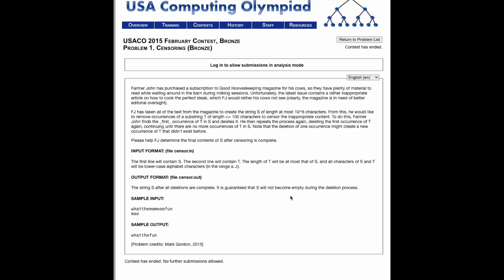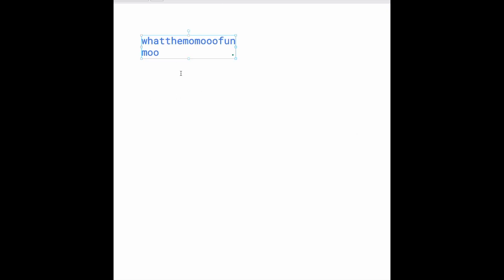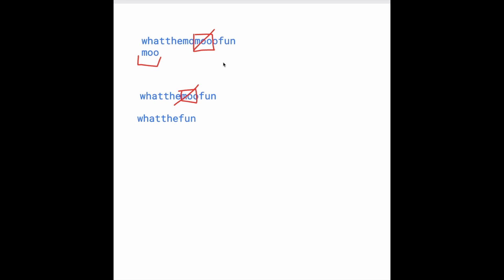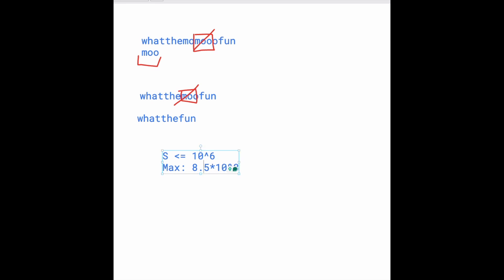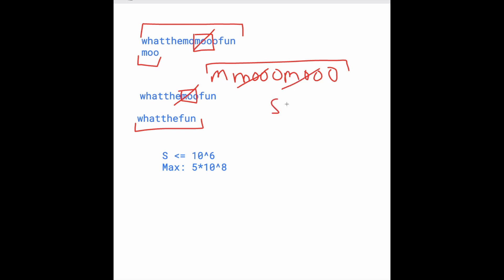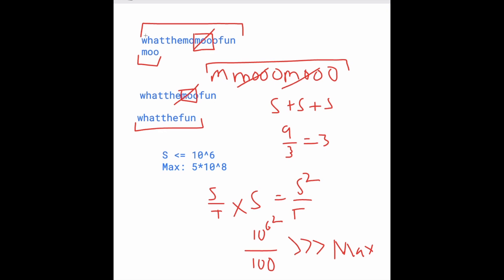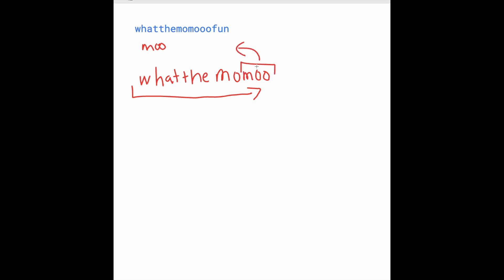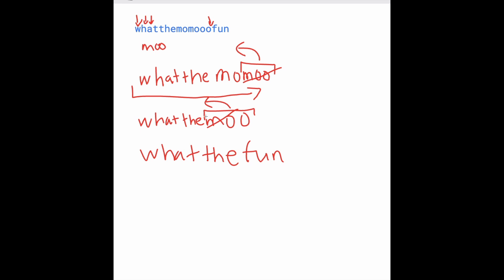USACO 2015 February Bronze Censoring Part 1